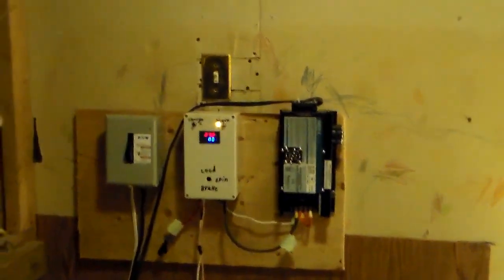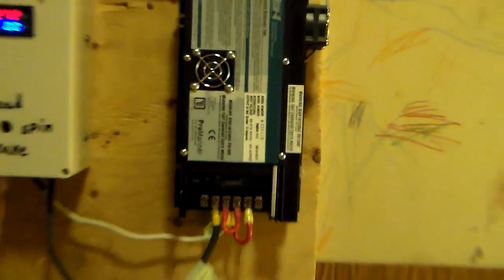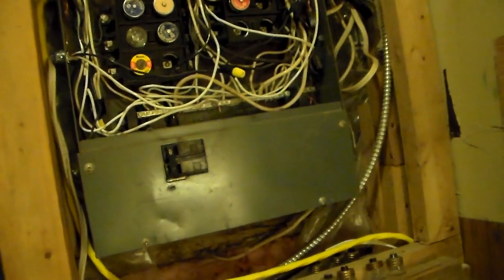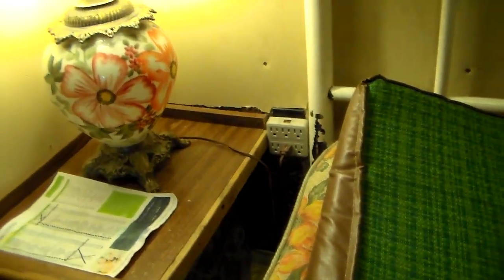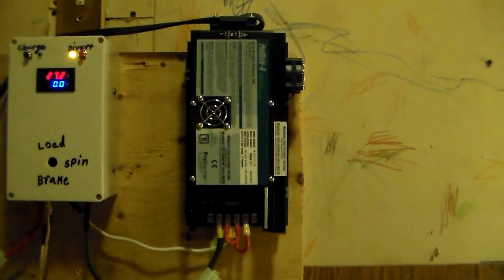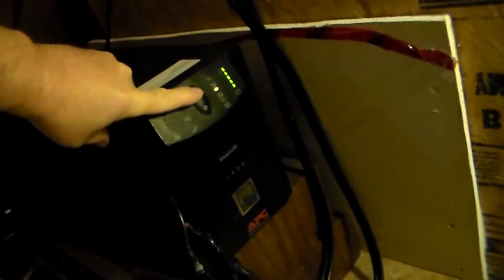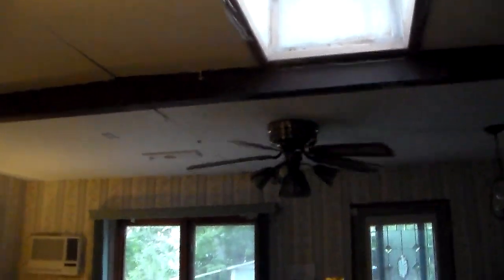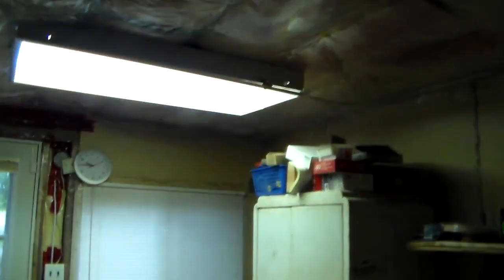Budget Power backup system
A closer look at my power backup system, with this type of system you can start off small then expand as you have the money or need, the Deep Cycle batteries were the biggest expense @ $800.00 for 6 bought low end & local so if any go bad under warranty its a easy exchange, the inverters in these UPS's are 24v so you can start out with cheap low end marine starting batteries but they will only last about 2 to 3 years, the APC 1400 UPS cost $220. with tax & shipping refurbished with new batteries that I used for my APC 600 UPS, the 24v marine charger cost $100. with shipping, I tried using 24v chink switching power supplies but most had fudged specs & could not handle the load, but two 12v 10A manual (non electronic) battery chargers hooked in series will do the job.